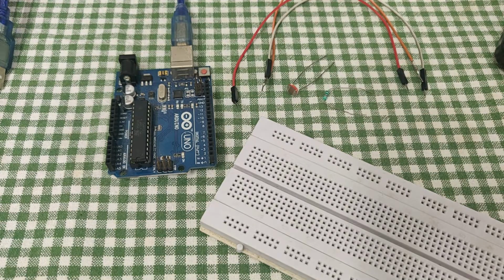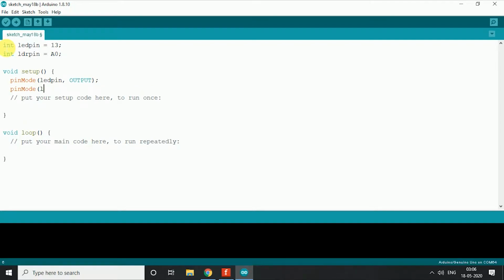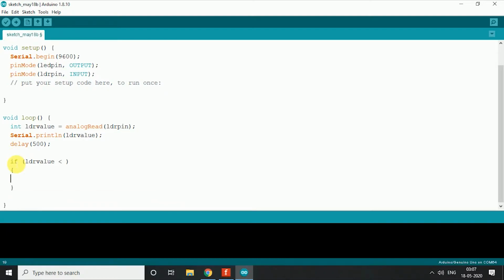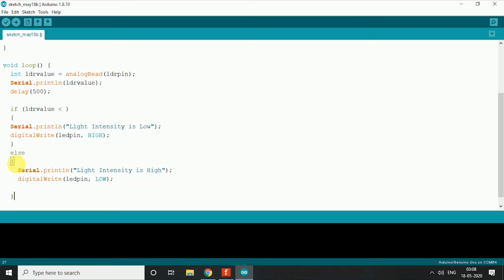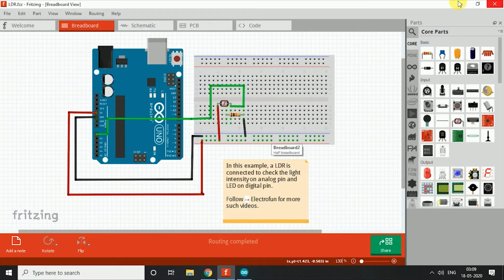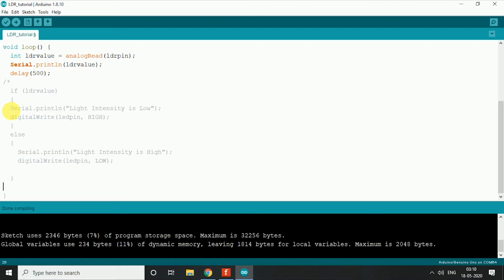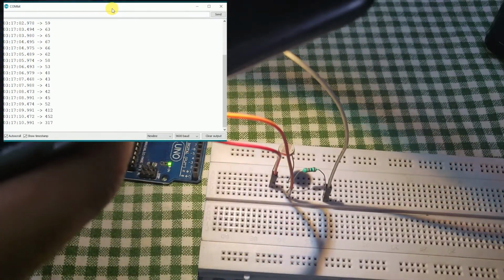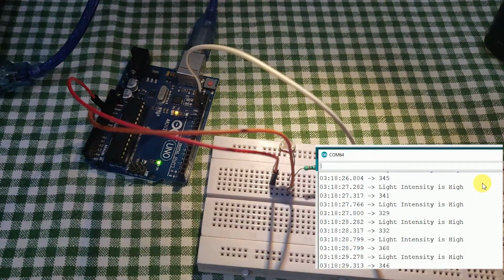Control LED from LDR (Light Dependent Resistor) | Photo resistor | Arduino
In this video, I have interfaced with Light Dependent Resistor with Arduino and controlled the On-board LED depending on the intensity of light. I hope you like it.!!